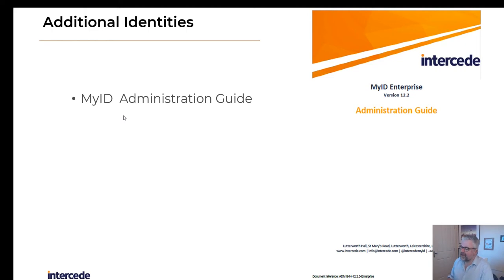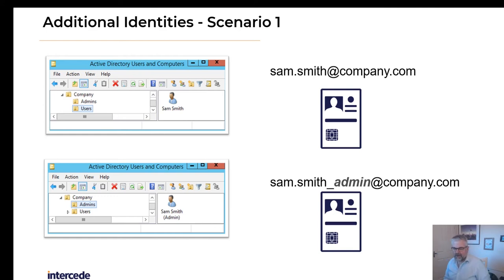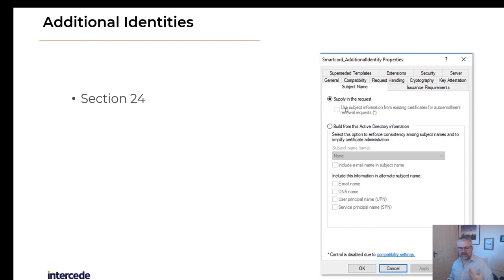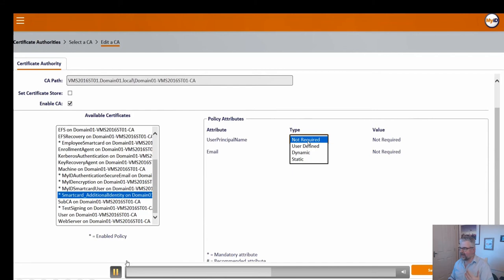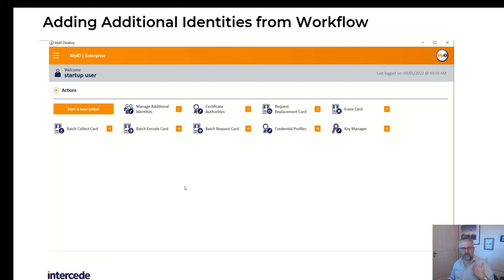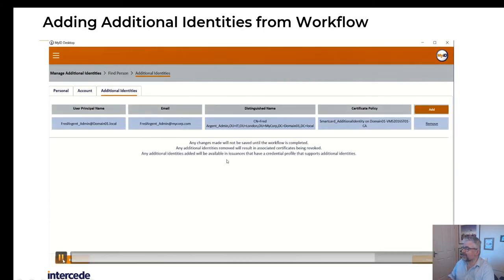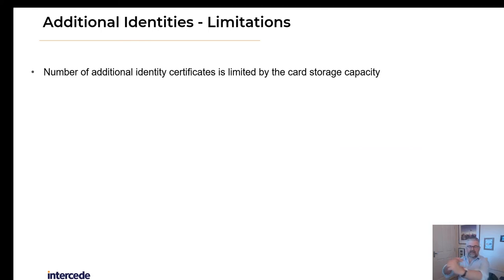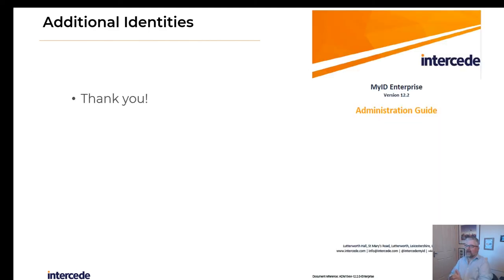MyID Additional Identities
When you need to provide an additional identity to someone who already has a smart card, USB token or device, but you don't need to provide further devices.  MyID can easily set up an additional identity, and our Solutions Architect, Jamie Smith, talks you through the process in the time it takes to drink an nice cup of coffee.